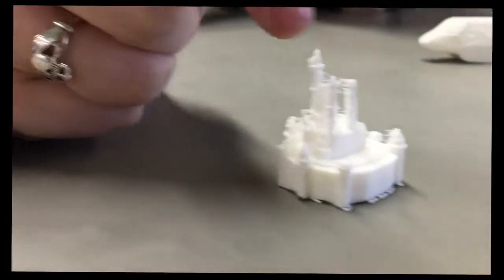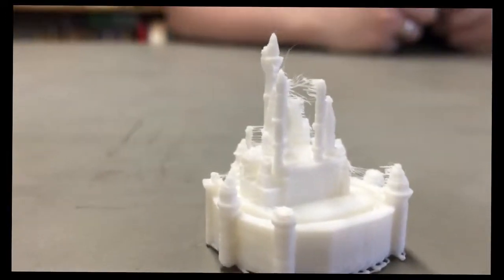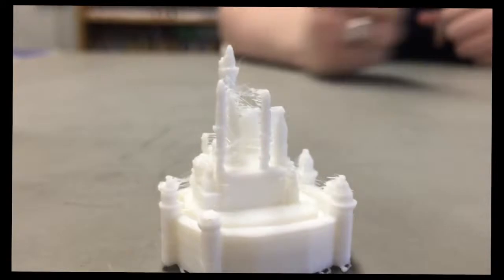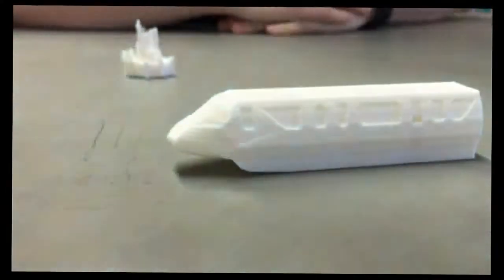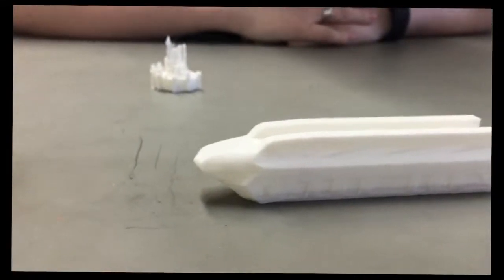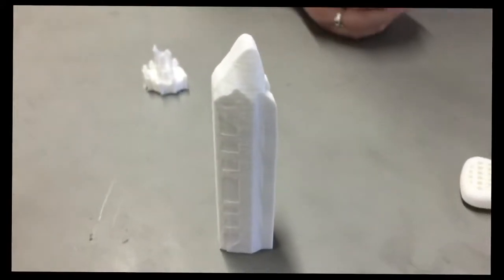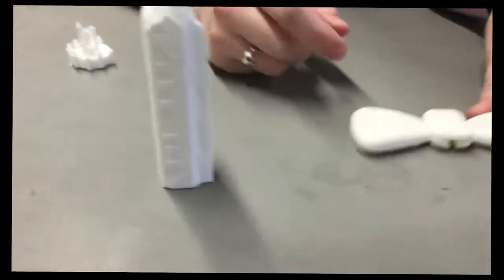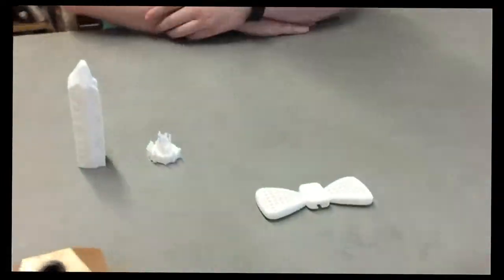3D Printer and a Saxophone is Chinese Class